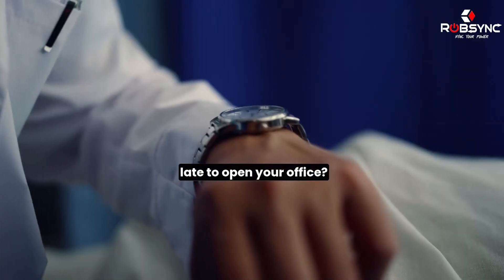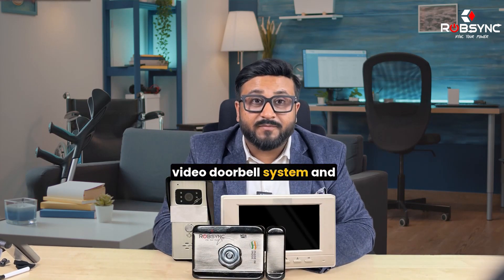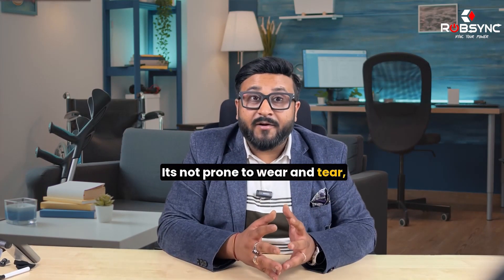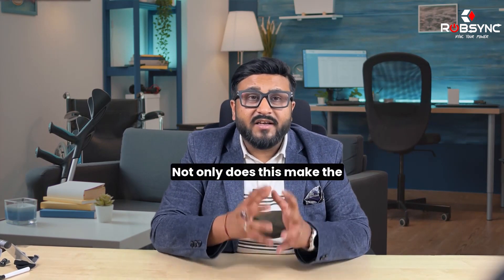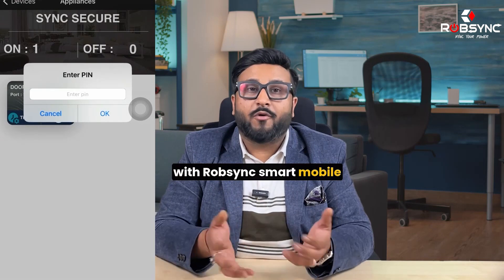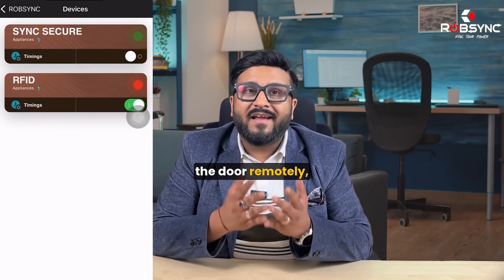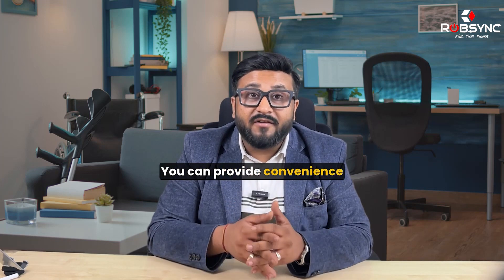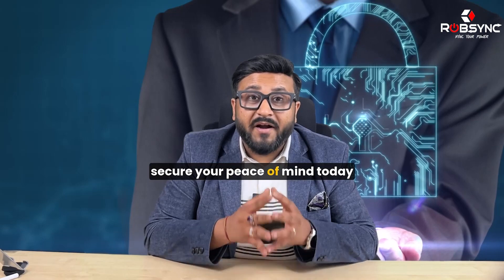Let's explore Robsync's Sync Secure Smart Door Lock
The ROBSYNC SYNC Secure-Door Lock stands as a testament to innovation, security, and convenience. With advanced features like RFID card tapping, wireless operation, and an inbuilt WiFi controller, it defines a new era in access control systems. Combining cutting-edge technology with a heavy-duty build, the ROBSYNC SYNC is not just a lock; it's a statement of modern security.